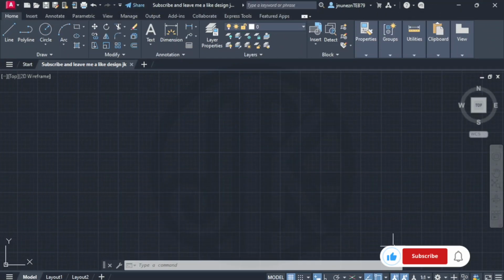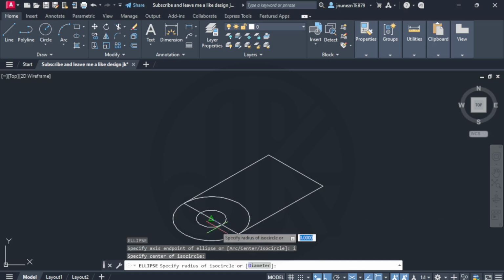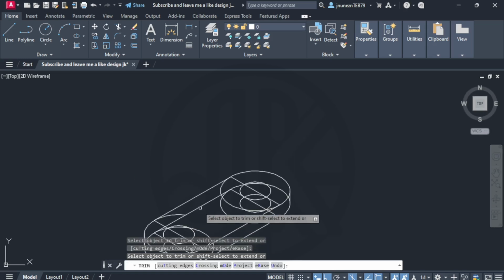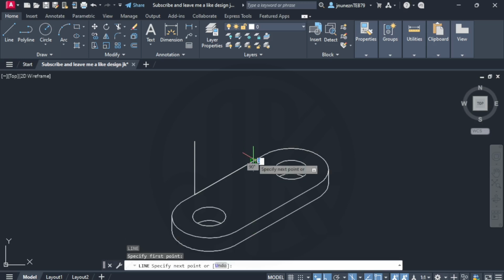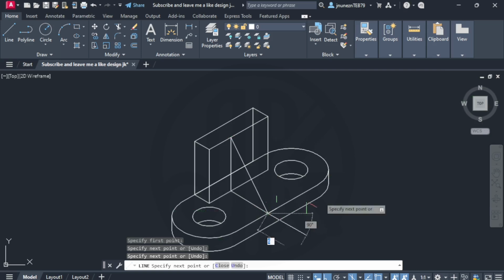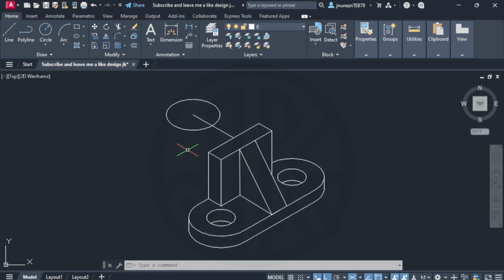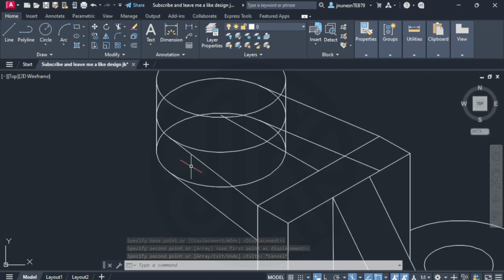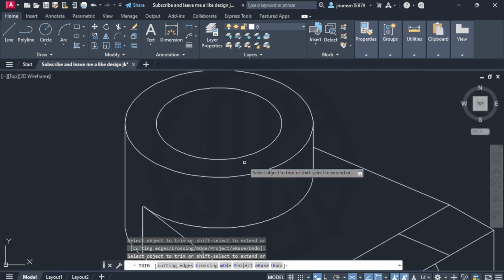How to create a 2d drawing in autocad 2025?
Welcome to designer jk! Unlock the power of AutoCAD 2025 and transform your 2D drafting skills.

Músico: jiglr
Músico: @iksonmusic